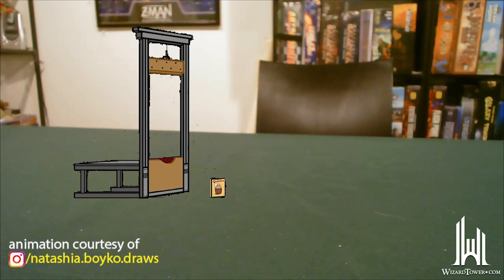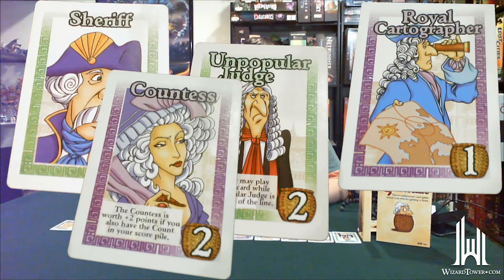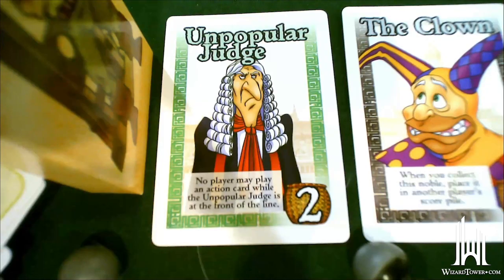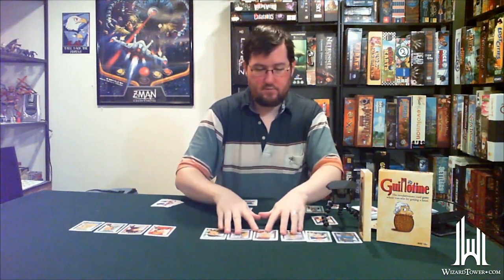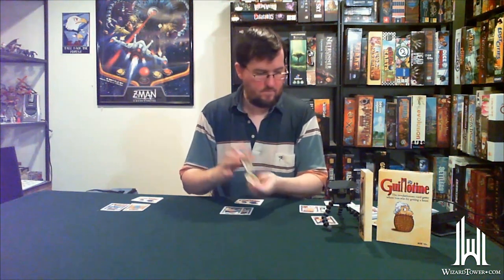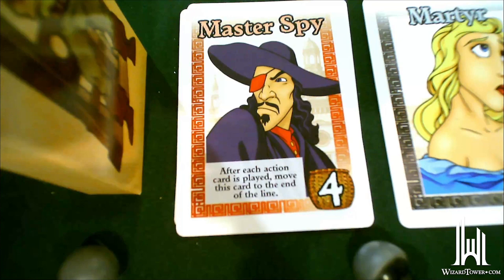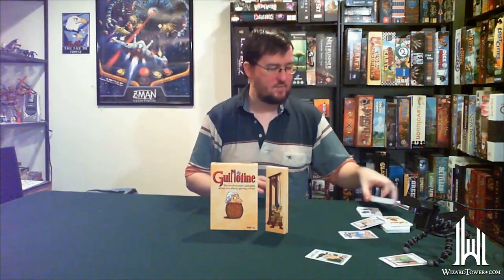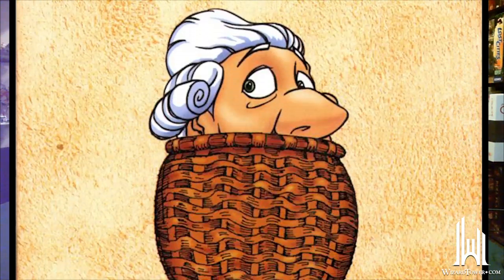Taking a Look at Guillotine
It's the French Revolution, and heads are rolling.

First day on the job? Jason will show you what it takes to be the best guillotine operator so you collect only the best, most impressive noble noggins in this quirky filler game. Every day, 12 nobles line up at the chopping block, but they're not above pushing and shoving to put off their final appointment. Jockey these stuffy aristocrats around, add in some influence with the different classes of society, and come out on top after three days of non-stop chopping at the Guillotine.